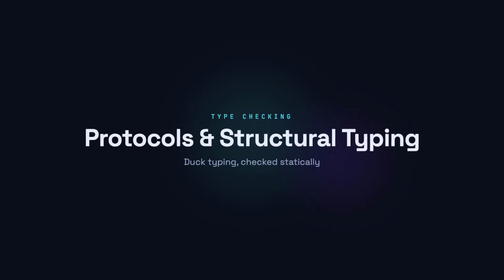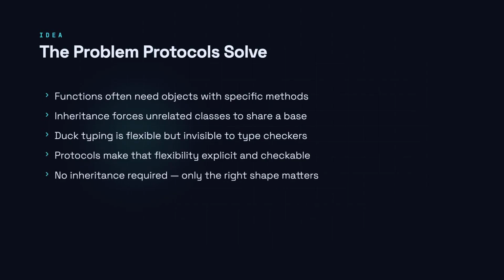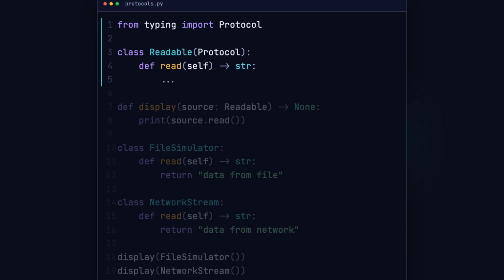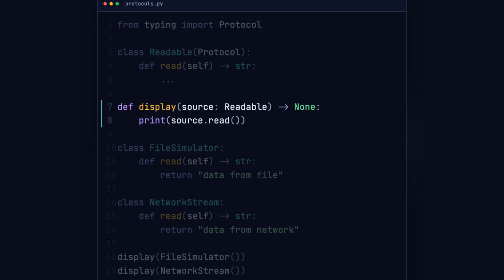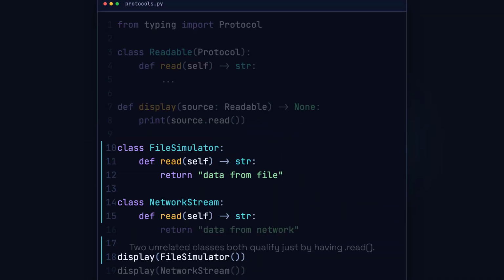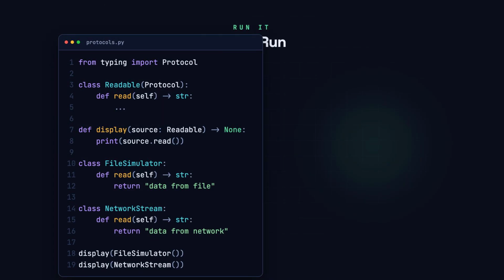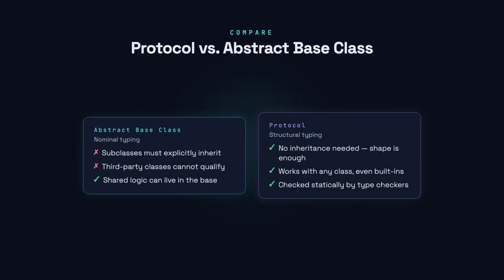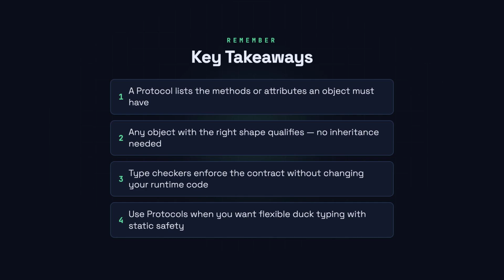Protocols & Structural Typing - Python for Beginners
Protocols & Structural Typing - part of Python for Beginners.

In this lesson:
- A Protocol lists the methods or attributes an object must have
- Any object with the right shape qualifies — no inheritance needed
- Type checkers enforce the contract without changing your runtime code
- Use Protocols when you want flexible duck typing with static safety

Chapters:
0:00 Intro
0:09 The Problem Protocols Solve
0:21 Analogy
0:33 Walkthrough
0:45 Walkthrough
0:57 Walkthrough
1:10 See It Run
1:20 Protocol vs. Abstract Base Class
1:31 Recap